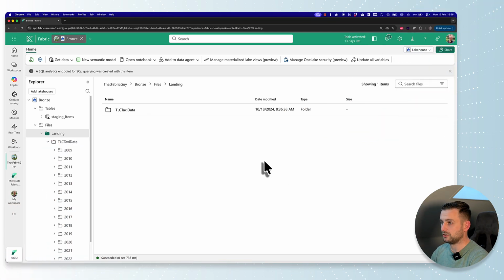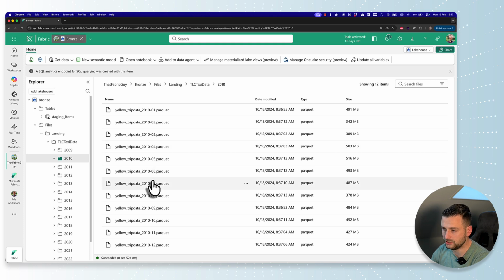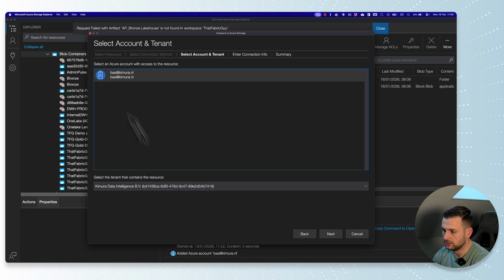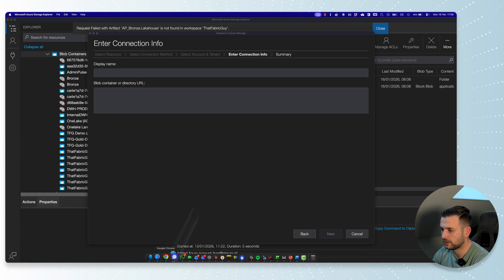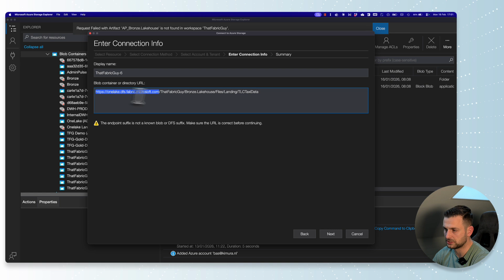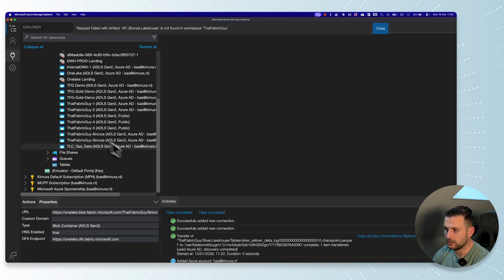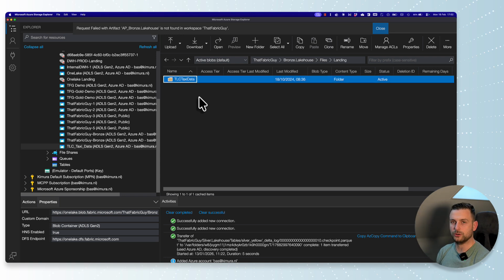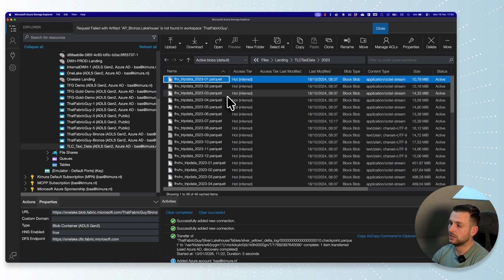Azure Storage Explorer for Microsoft Fabric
If you want to work with your files in Fabric OneLake as if it is a local file system, you need Azure Storage Explorer.

in this short video I will show you how to to use Azure Storage Explorer, connect it to your Microsoft Fabric Lakehouse, and browse its contents.

You can then download files from OneLake, or upload files easily to OneLake.

Explore this tool today!